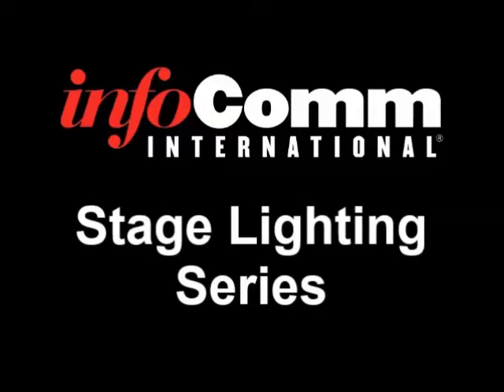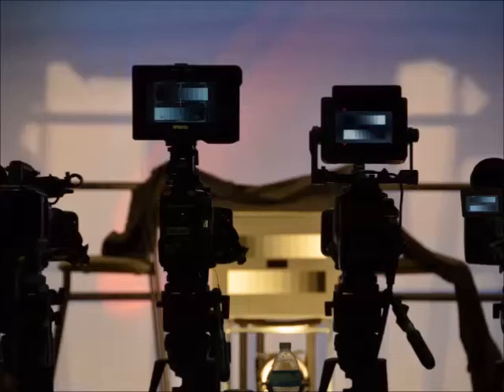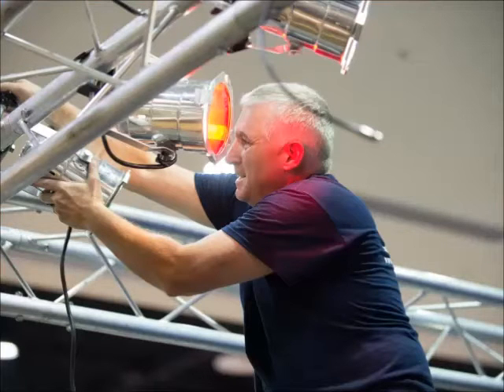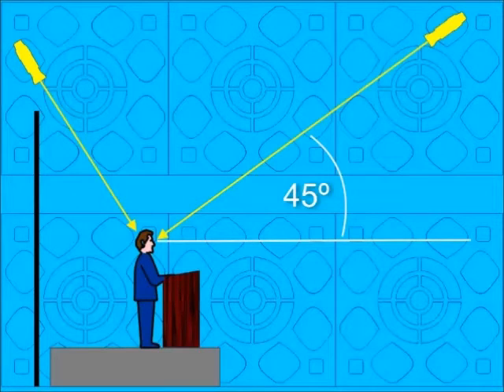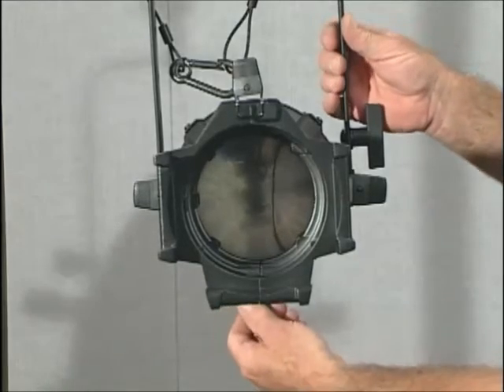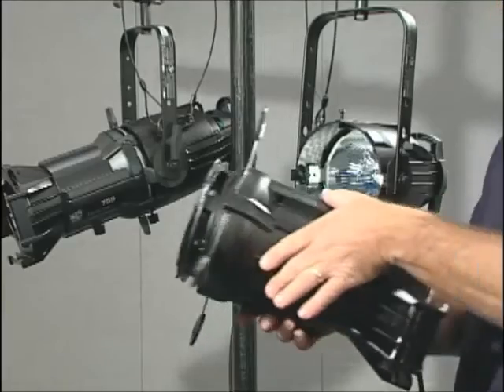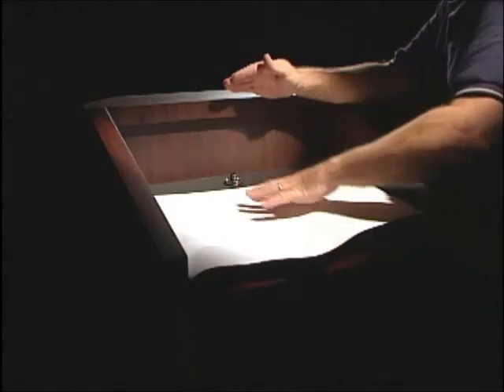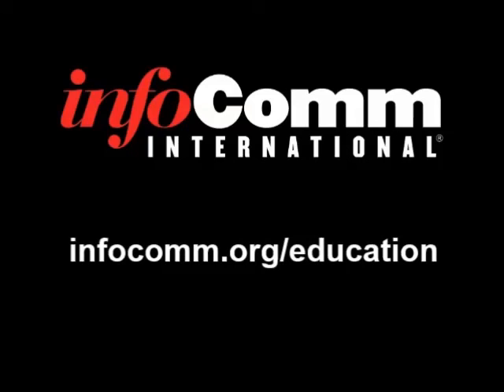Stage Lighting Video